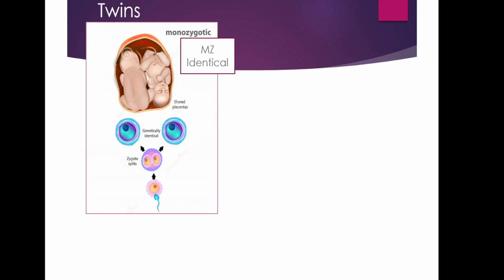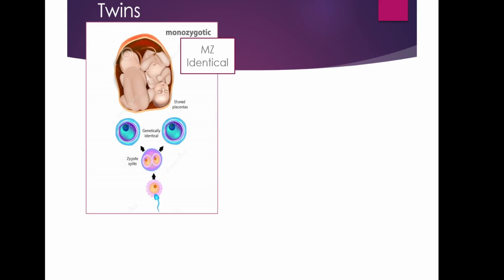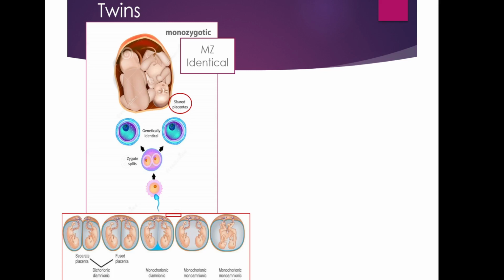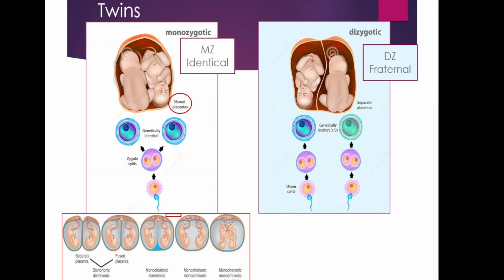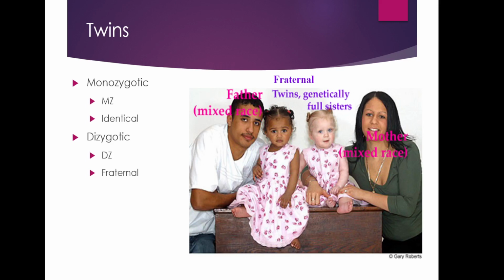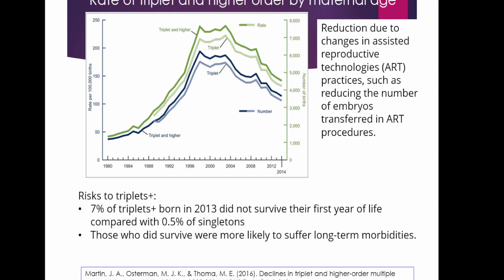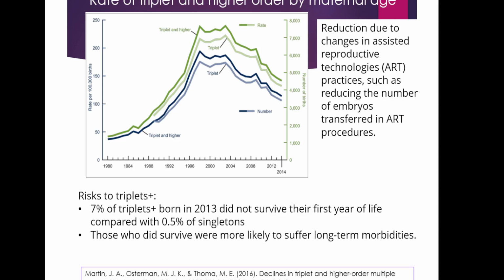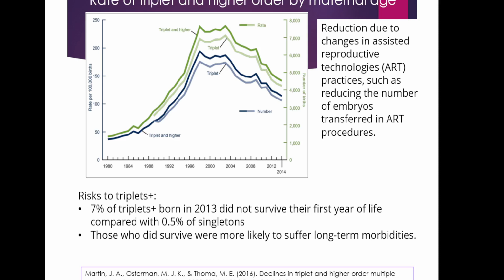Lifespan Ch 3 Twins